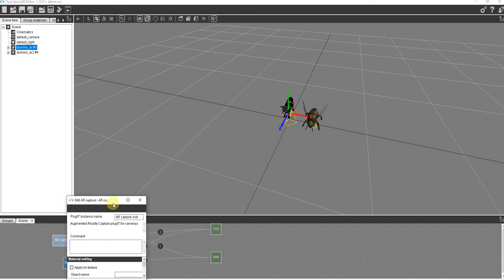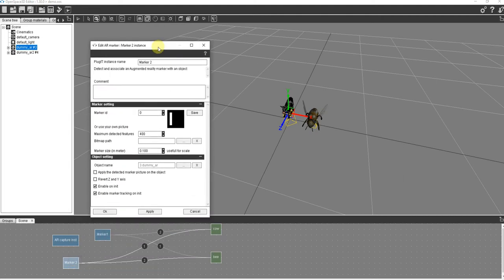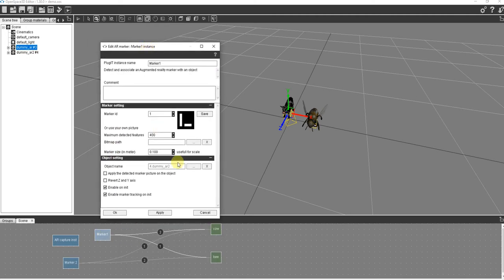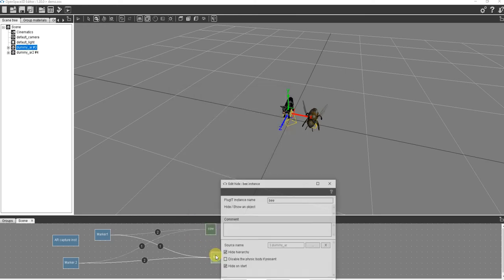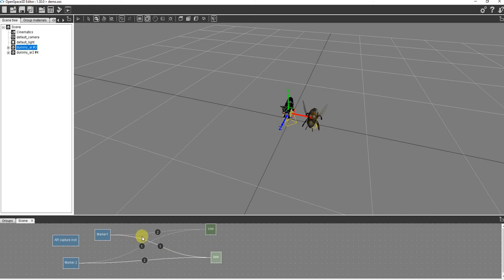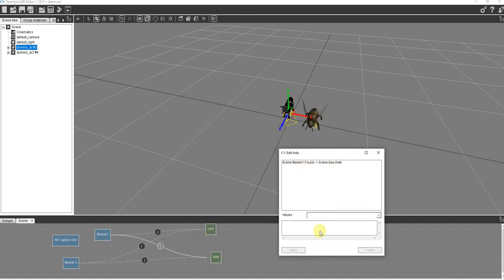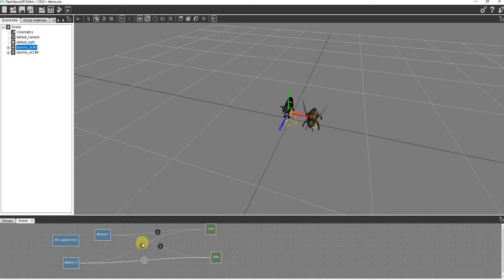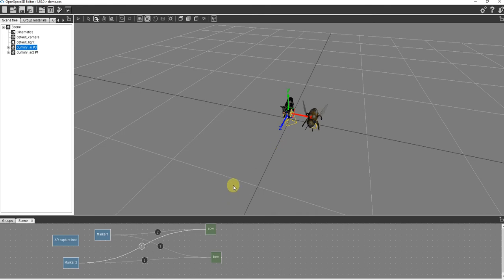OpenSpace3D - Tutorial 7 Multi Tags - Standard Mesh Objects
Using OpenSpace3D to flick between different mesh based objects eg the cow using multiple tags